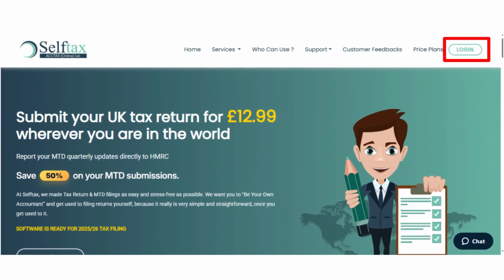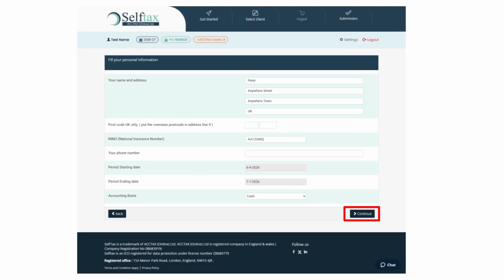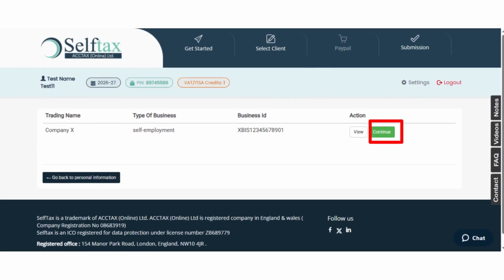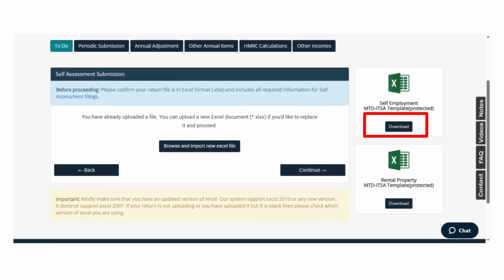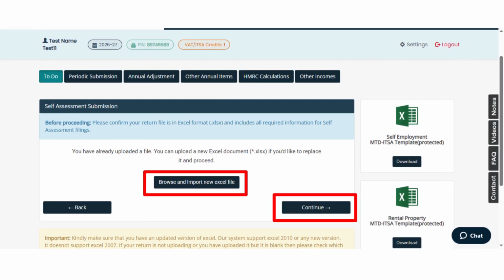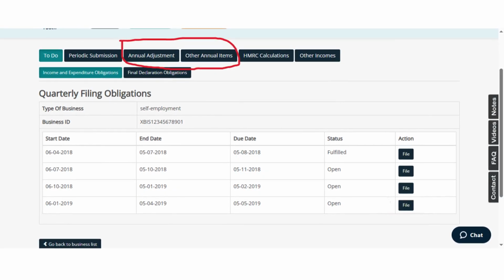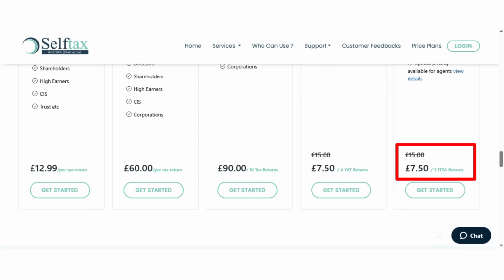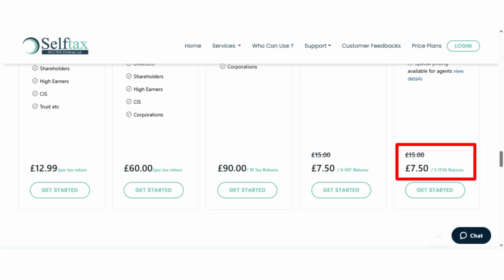How to File MTD ITSA Quarterly Updates Using Selftax (Step by Step 2026 Guide)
In this video, we walk you through exactly how to use Selftax to file your Making Tax Digital for Income Tax Self Assessment (MTD ITSA) quarterly updates and final declaration, step by step.
You will see how to:

➡️ Create your Selftax account and log in securely
➡️ Connect your software to HMRC and grant authority to retrieve your obligations
➡️ View your registered self employment or property businesses
Choose between consolidated and non consolidated expense reporting
➡️ Download and complete your income and expense template
➡️ Import your completed template back into Selftax
➡️ Review your figures before submitting
➡️ Submit your quarterly update directly to HMRC
➡️ Complete your final declaration once all four quarterly updates are done

Selftax has no registration fees, no monthly subscriptions, and no hidden costs. You can explore and test the software for free before you file.

When you are ready, quarterly updates and final declarations can be filed for just £1.50 per submission, or £7.50 for our annual package covering all your MTD filing for the year.

If you have any questions, our support team is available via online chat Monday to Friday during UK business hours.

Timestamps:

0:00 Introduction

0:20 Creating your Selftax account

0:50 Choosing MTD Self Assessment and tax year

1:10 Adding your details as an individual or agent

1:40 Granting HMRC authority

2:00 Viewing your registered businesses

2:20 Choosing consolidated or non consolidated expenses

2:40 Downloading and completing your template

3:30 Importing your template into Selftax

4:00 Reviewing and submitting your quarterly update

4:30 Completing your final declaration

4:50 Pricing and support